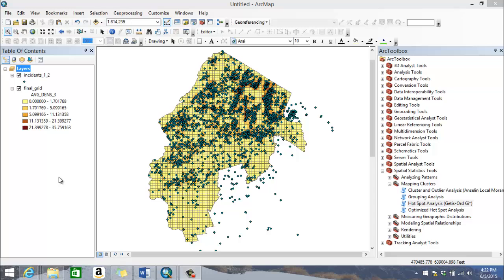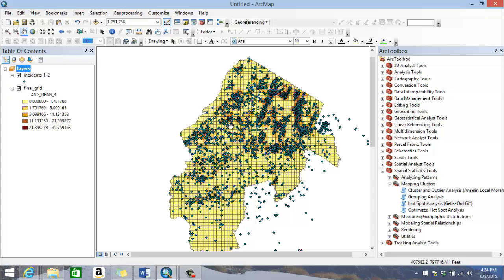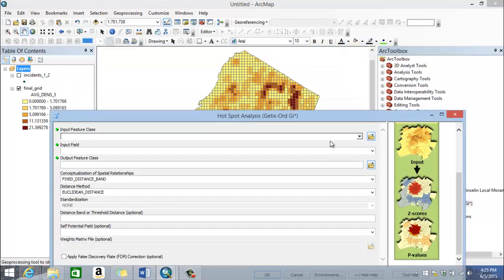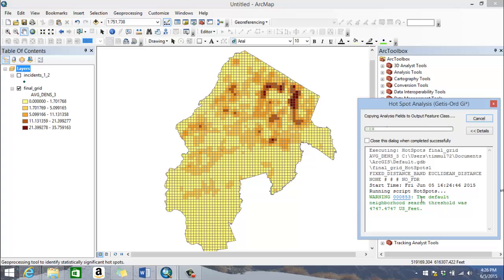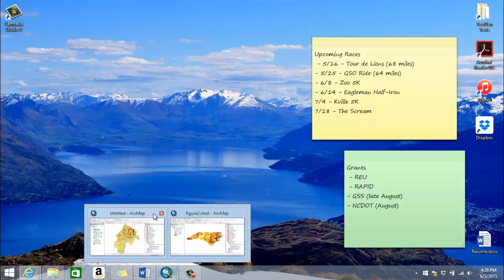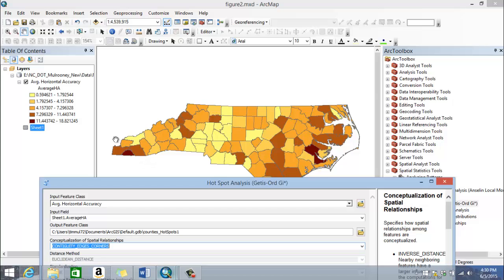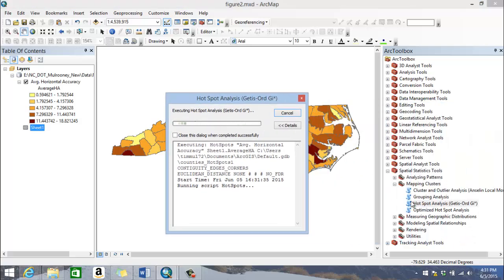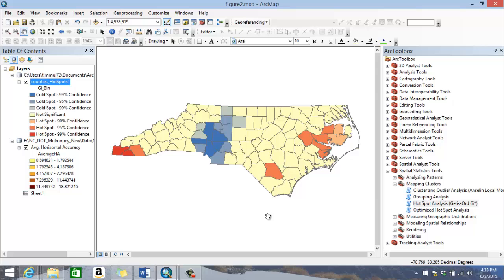Spatial Statistics - Local Metrics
This tutorial talks about some of the local geospatial statistical operations such as clustering which return a single value for each enumeration unit or point within a dataset.  In doing this, we can see where high values are located around other values with statistical significance and where low values are located around other low values.